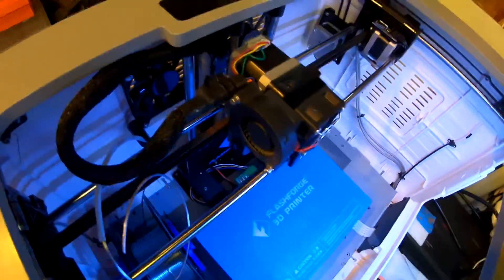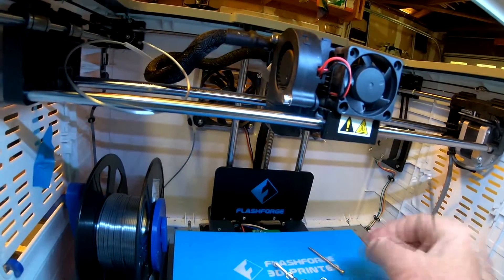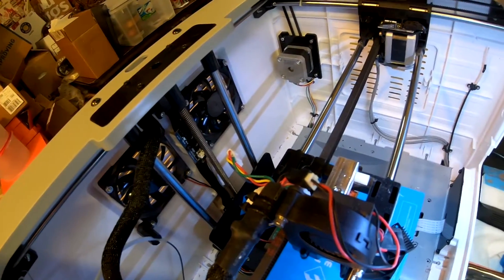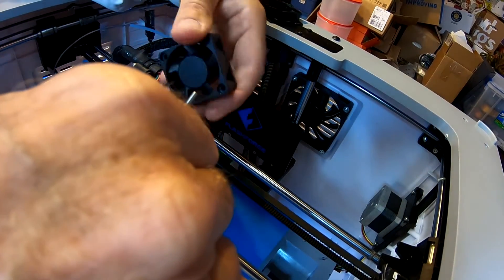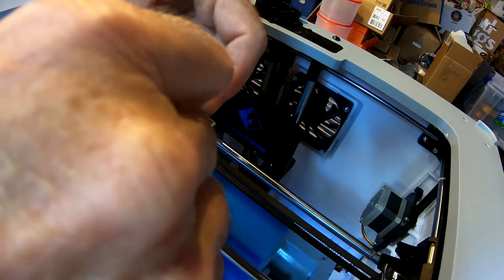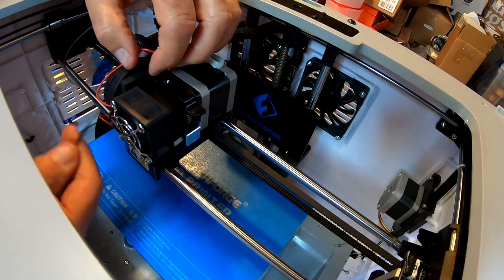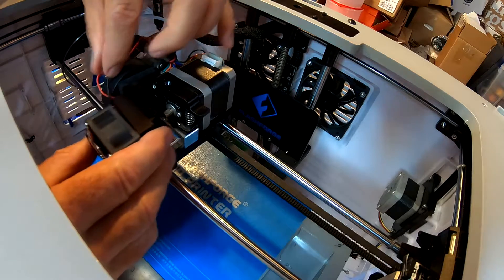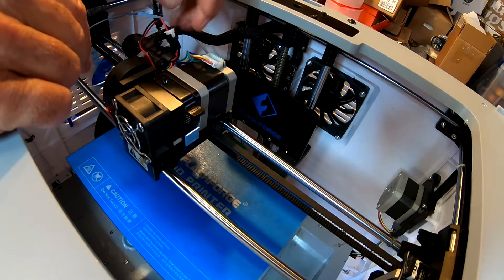Flashforge Dreamer (NX) - Unclogging the Extruder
This video shows how to unclog the extruder of a Flashforge Dreamer NX 3d Printer.
Most importantly it shows where all those tiny spacers go!
Don't lose them like I almost did twice!

Here's the video from Flashforge showing you how to do it, but they don't show those tiny spacers!

Link to my Etsy Store: